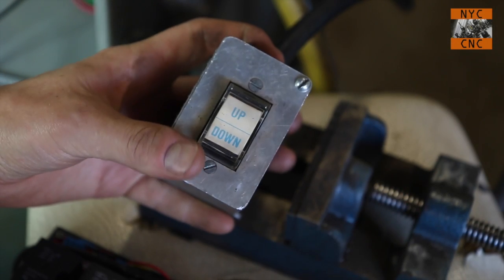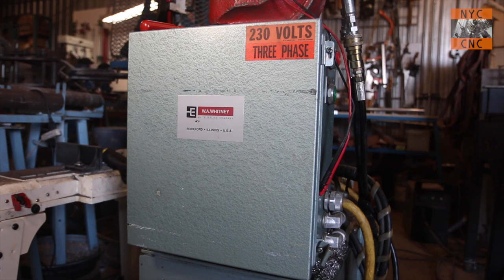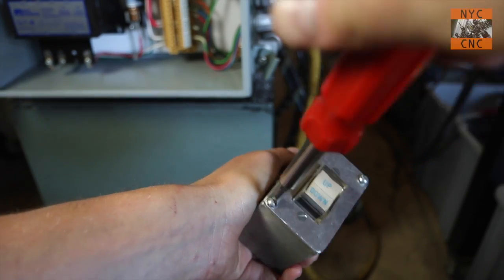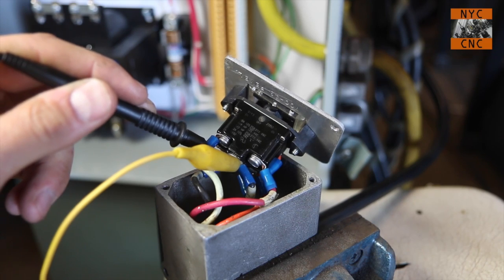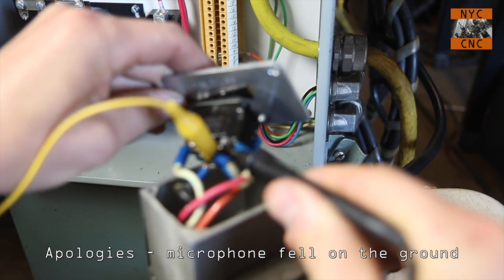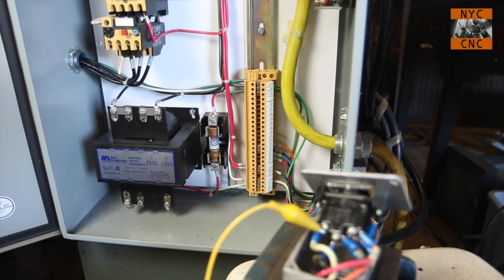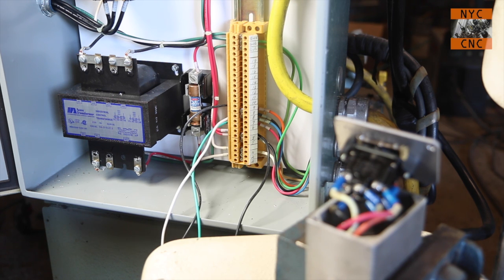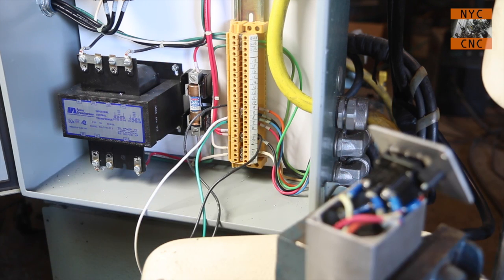Arduino Steel Hole Punch! Retrofitting Foot Pedal - Part 1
Welcome to Part 1 of Wednesday Widget #7!

This Whitney Hydraulic Punch Press is a workhorse in our shop!  It's a hole-making-monster.  The only thing I do NOT like about it is having to use your hand to control the up/down pendant.  I wanted a footpedal!  Factory version is $1,700!   Let's use our DIY know-how along with an Arduino and three Sparkfun Beefcake Relay's to make our OWN solution!

5 Reasons to Use a Fixture Plate on Your CNC Machine